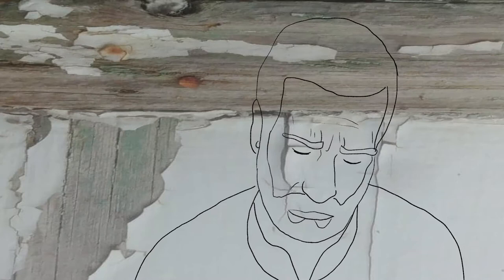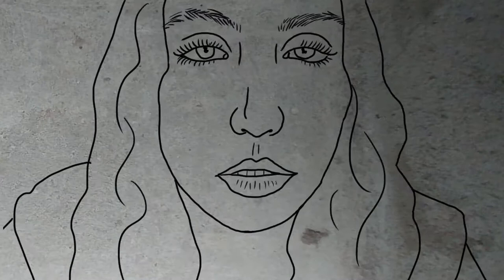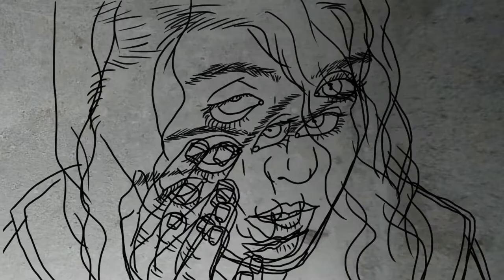Burnout by Tara Clews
Burnout is a documentary derived animated collage about the experience of burnout using bodies, voices, drawing, photography, film and animation with the intention of bringing solace to those suffering burnout. With this phenomenological approach, using voices from conversational interviews, photography of urban textures from wellness walks and real rotoscope-rendered animations of participants I seek to uncover this topic of taboo conversation by sharing and showing a collective universality. Burnout aims to envelop the audience with an identifiable, disquieting but ultimately comforting and cathartic experiential journey with a narrative composed of many voices sharing personal but familiar feelings, hypnotic music and undulating repetitive movements, exploring the experience of burnout and how to mitigate it.  I aim to make the unremarkable moments of exhaustion overtime remarkable and bring awareness to the detriment that burnout causes for the productivity of humanity. This piece explores themes of mental health and wellness, experience, emotion and reflection, digestion, repetition, connection, disconnection, movement and meaning.

Created for OCAD University DPXA Capstone with advisors Wrik Mead, Veronika Szkudlarek, Luke Painter & Gustavo Cerquera-Benjumea